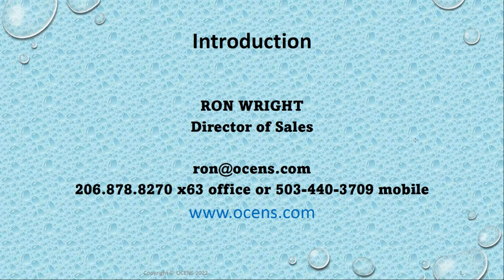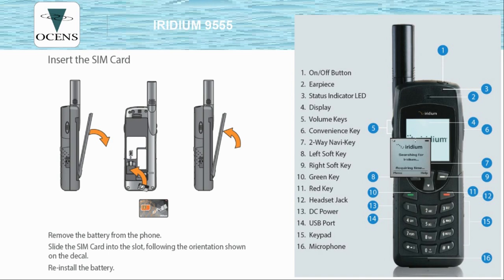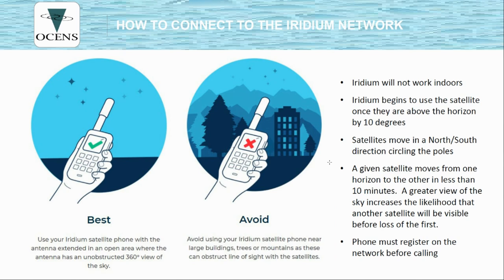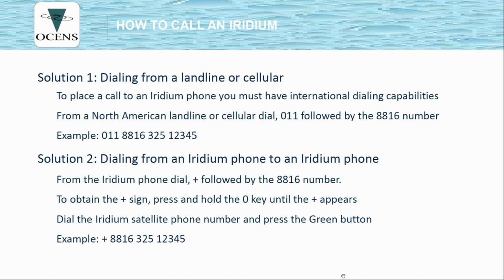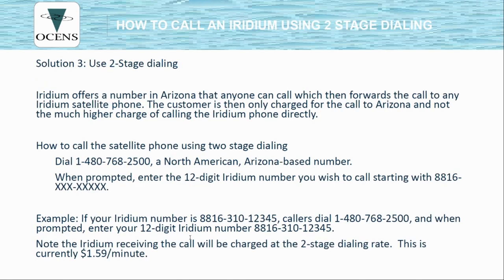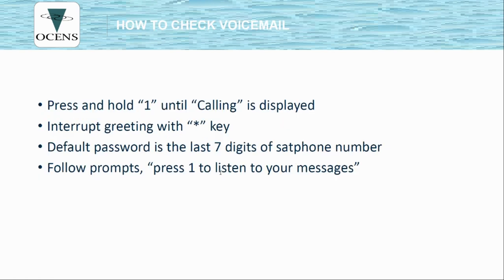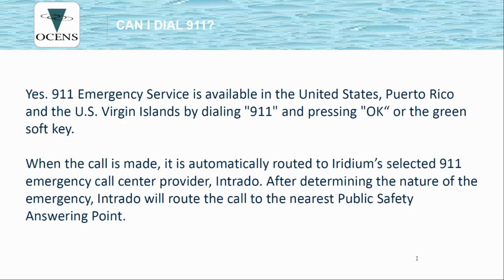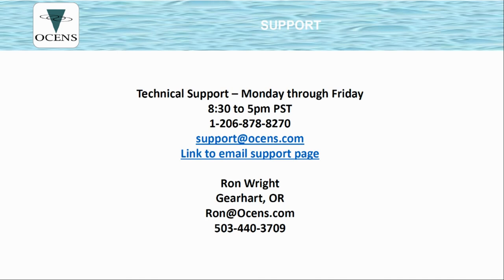Iridium 9555 user training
How to use your Iridium 9555 handset.